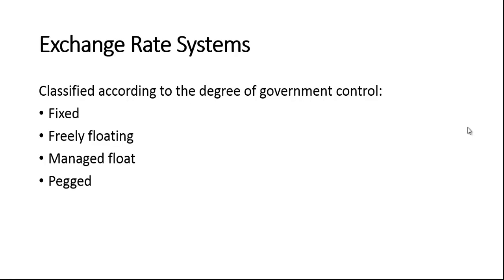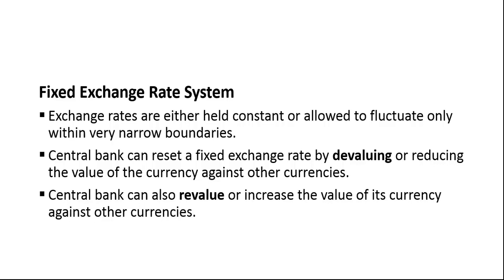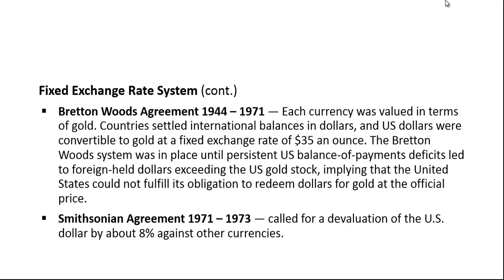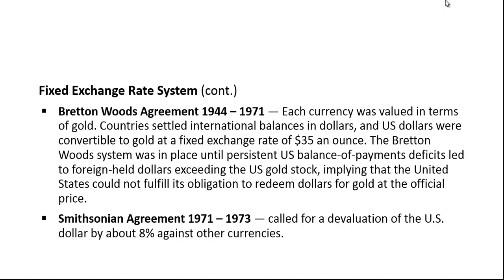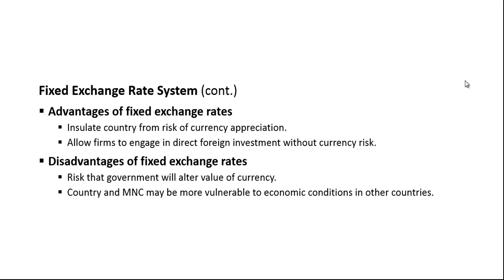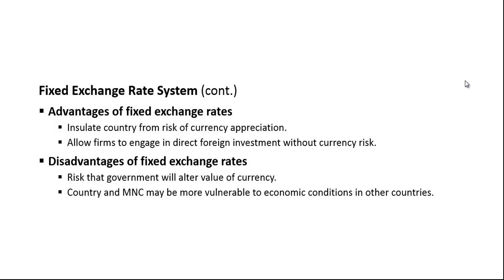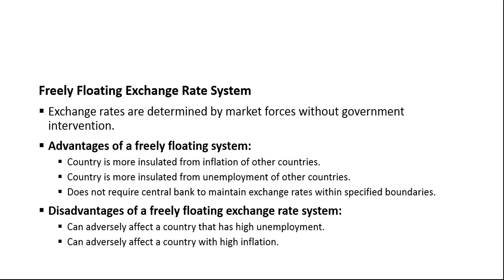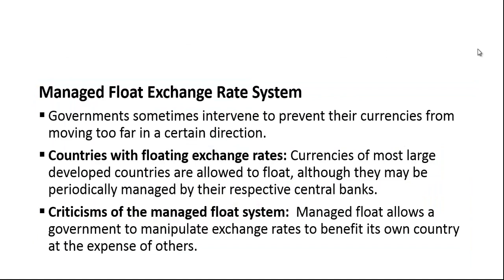Exchange Rate Systems